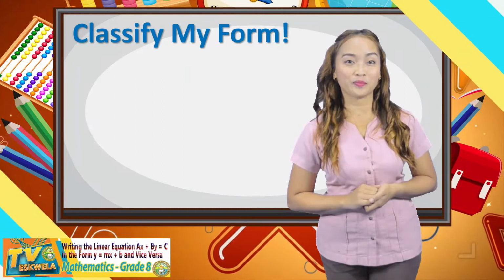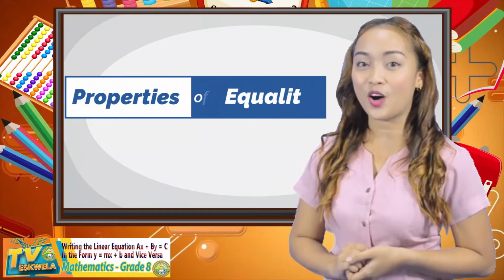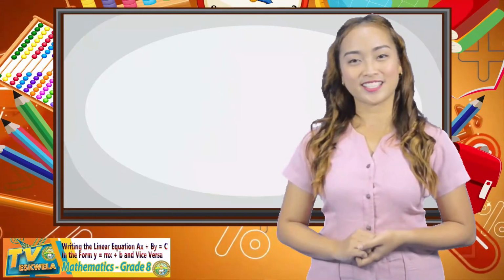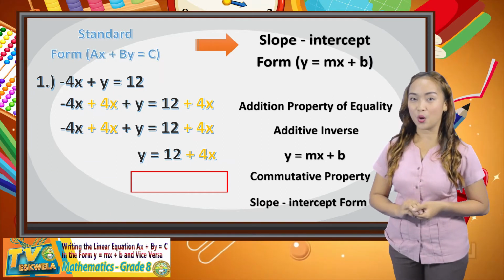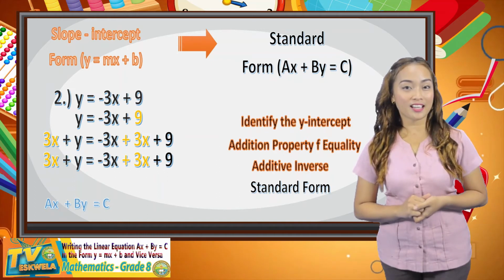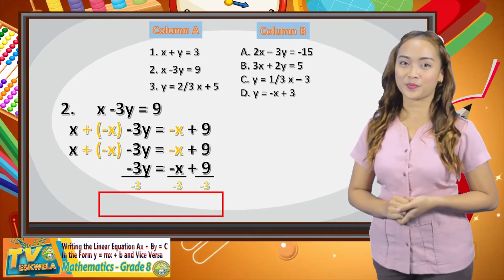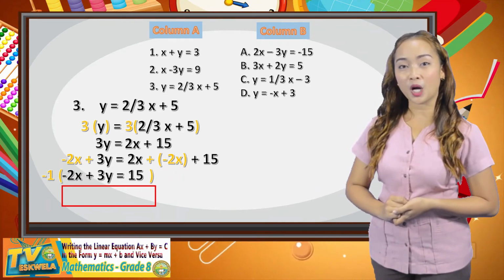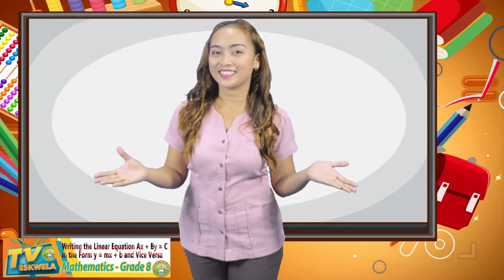MATHEMATICS 8 - Writing Linear Equations by Teacher Christine Joy D. Liquit